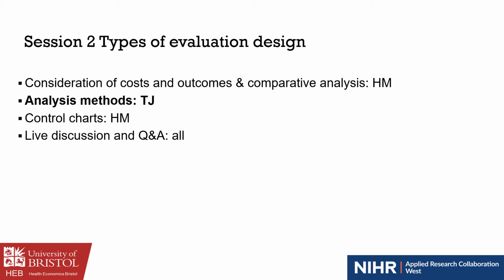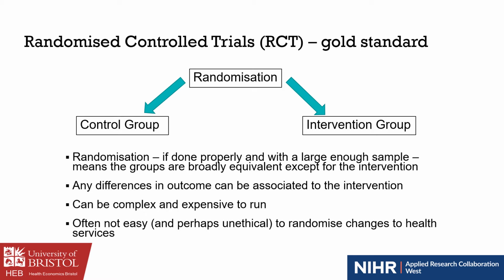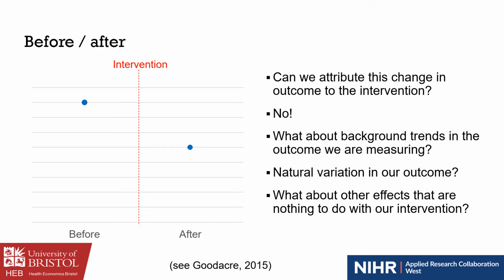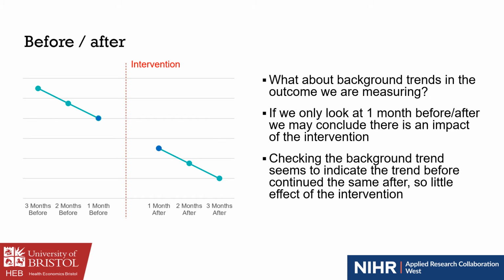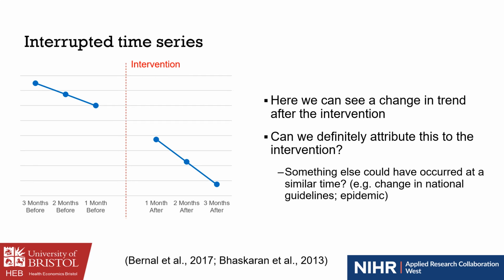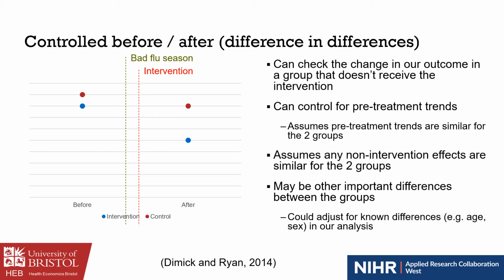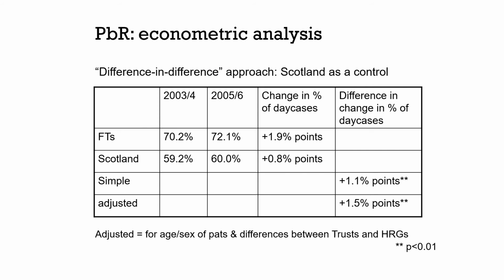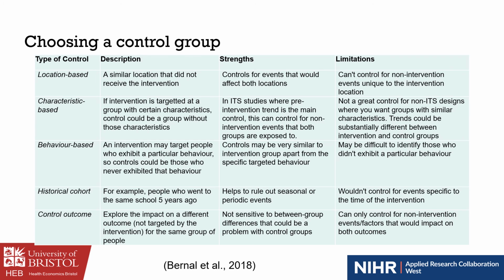Improving Resource Use: Session 2 Part 2 - Analysis Methods